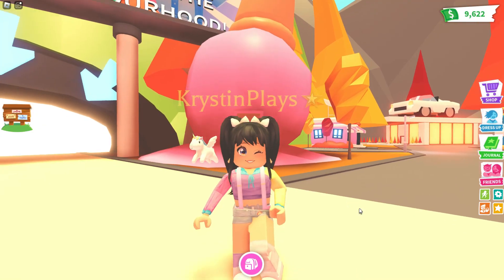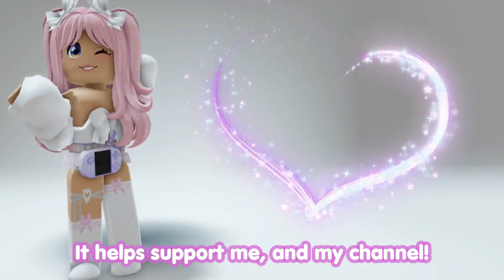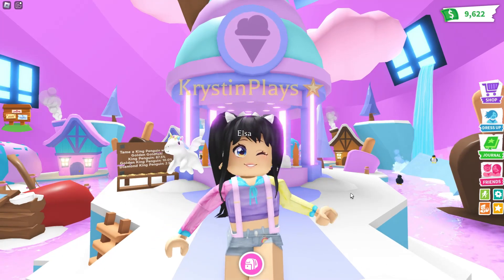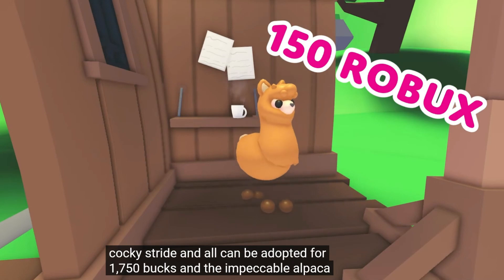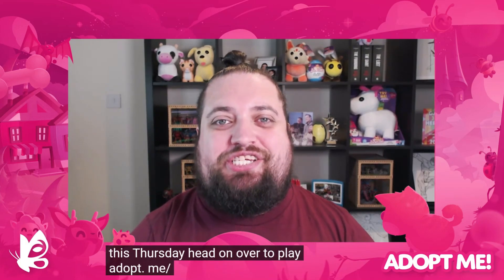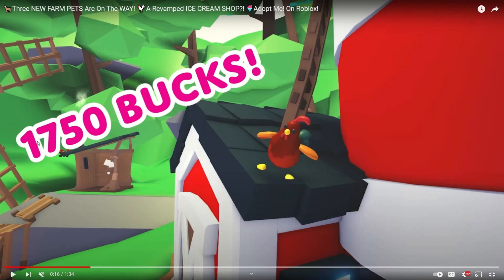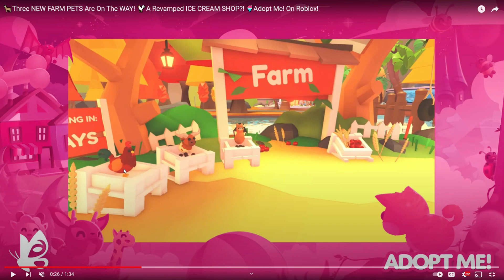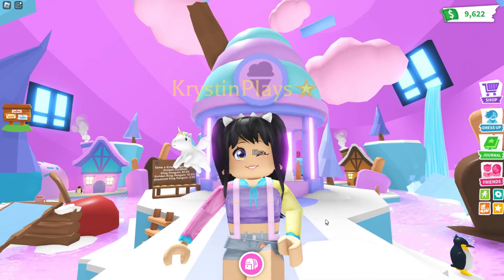3 NEW FARM PETS + ICE CREAM SHOP REFRESH in ADOPT ME (roblox)